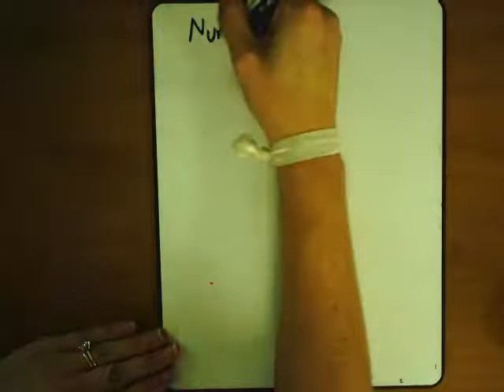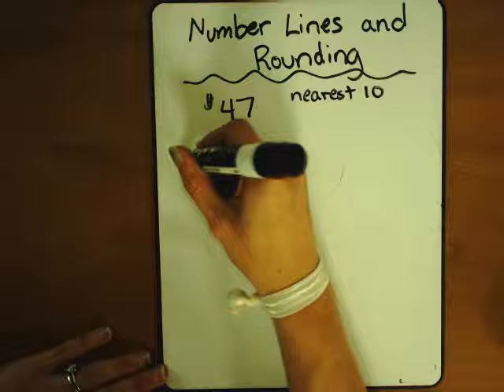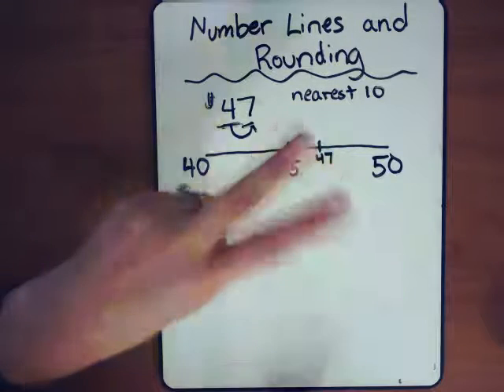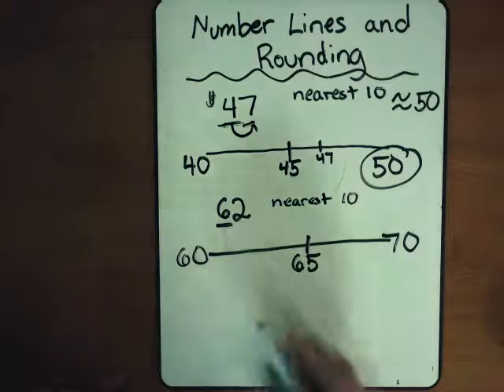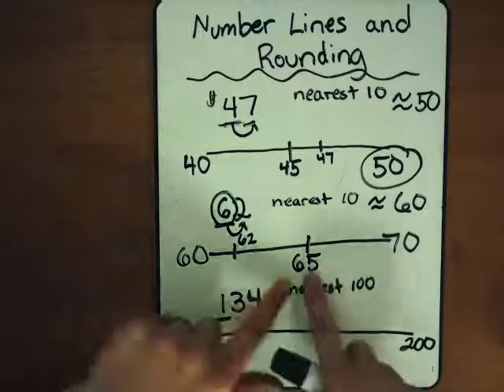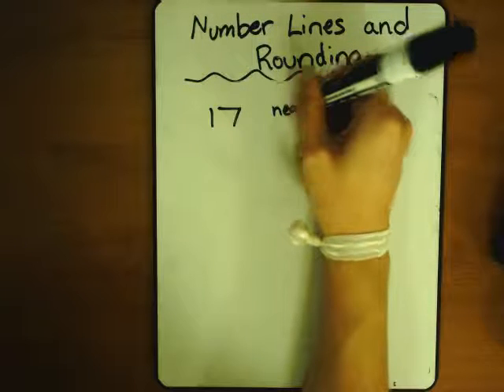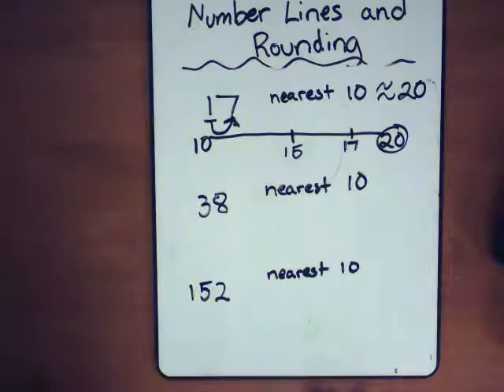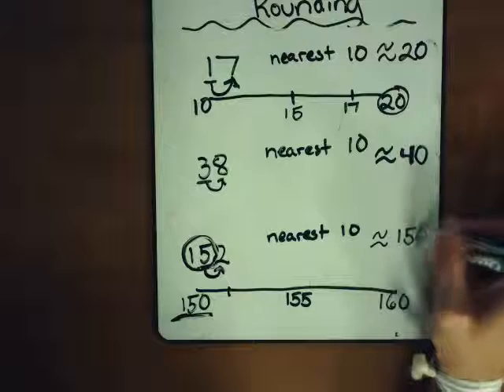1 4 Number Lines and Rounding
This video supports the new everyday math series for 3rd grade. Unit 1, lesson 4.